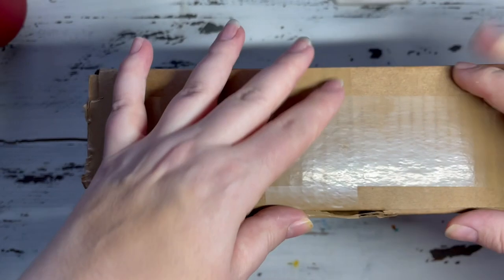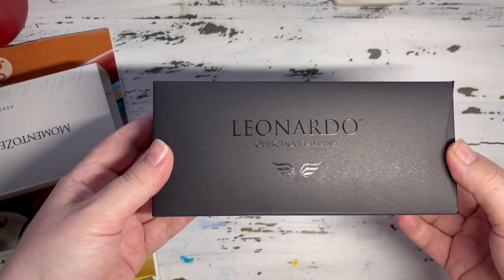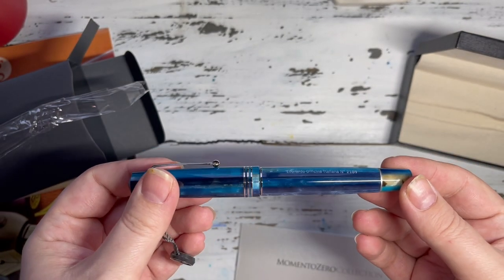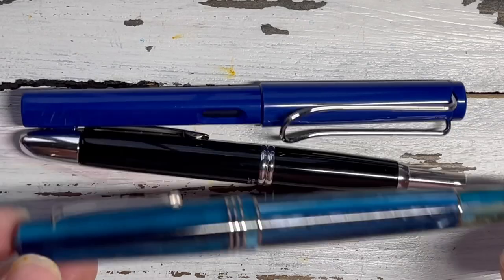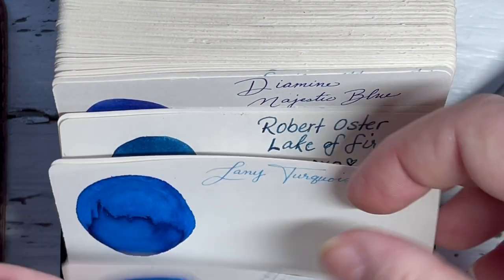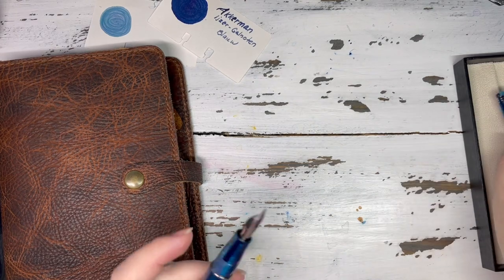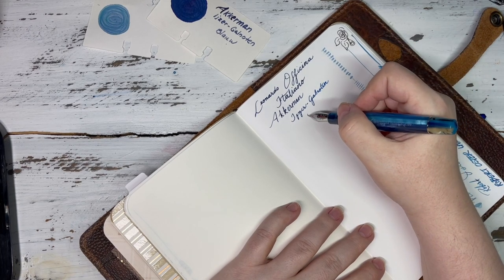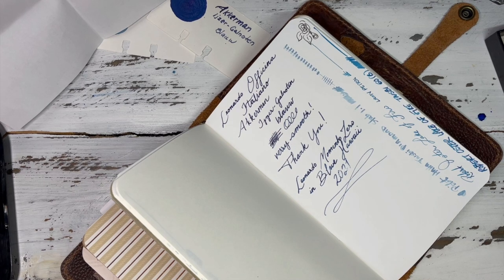What Kind Of Fountain Pen Is THIS?!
The Leonardo Momento Zero fountain pen is a joy to see, hold and use! The Blue Hawaii color is a range of deep, beautiful blues. From packaging to writing, the attention to detail is stunning. Learn how to fill the pen with ink and see writing samples using the Leonardo Momento Zero fountain pen.

Featured Pen: Leonardo Momento Zero - Blue Hawaii
Purchased From: Goldspot Pens
Featured Ink: Akkerman - Ijzer-Galnoten